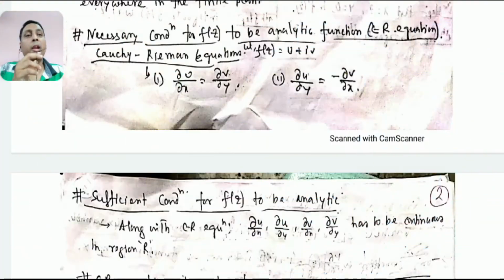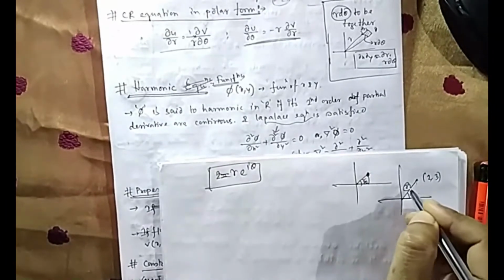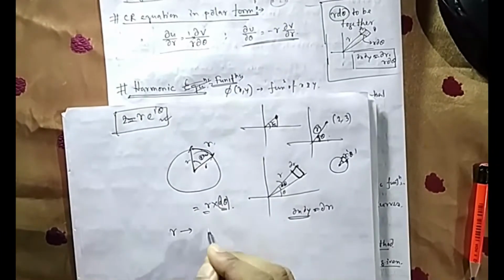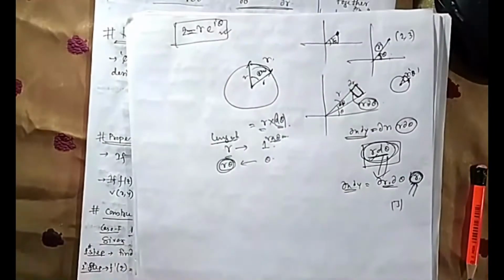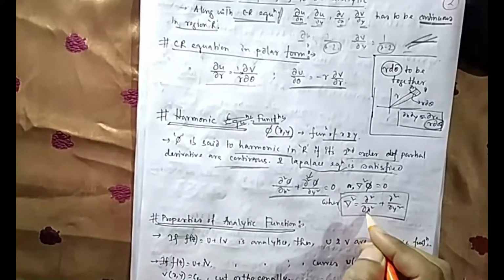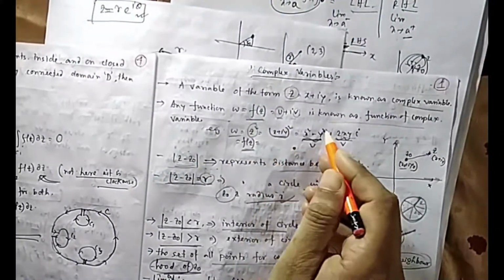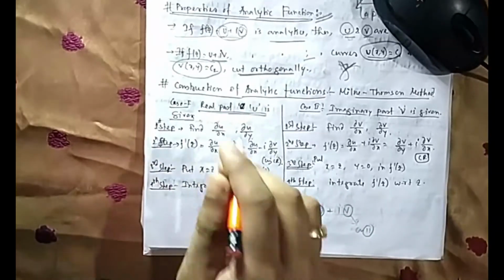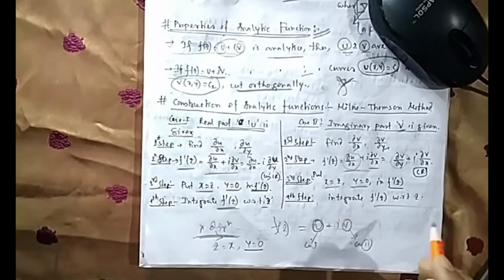Lecture 2: CR Equn in polar form, Harmonic, properties & construction of analytic func#SKP lectures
CR Equation in polar form, Harmonic function , properties & construction of analytic function.